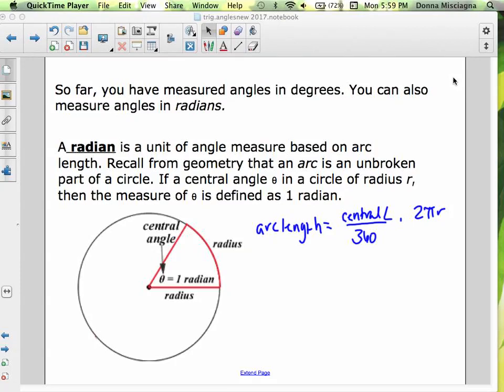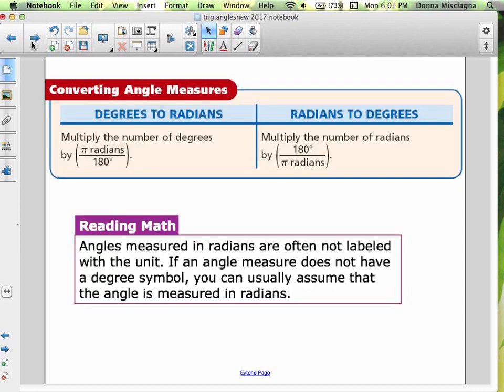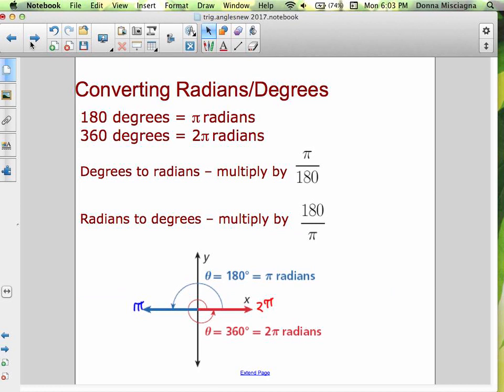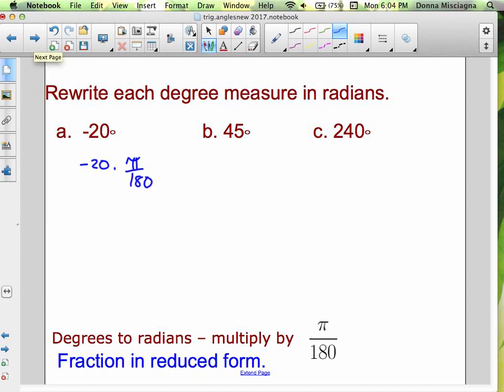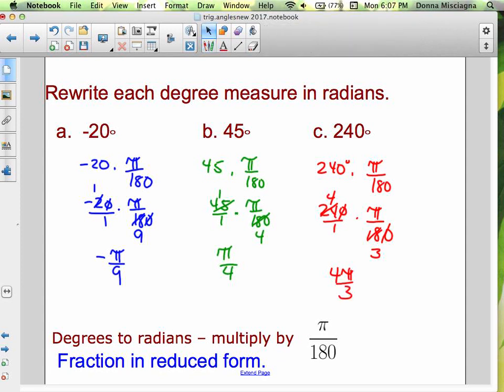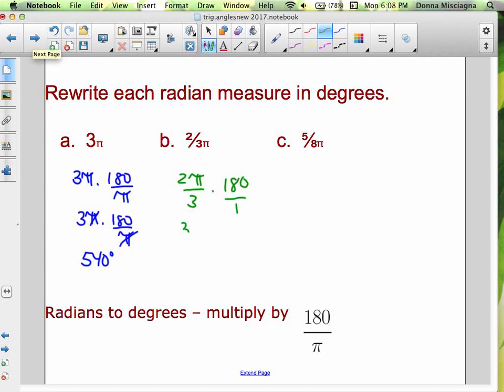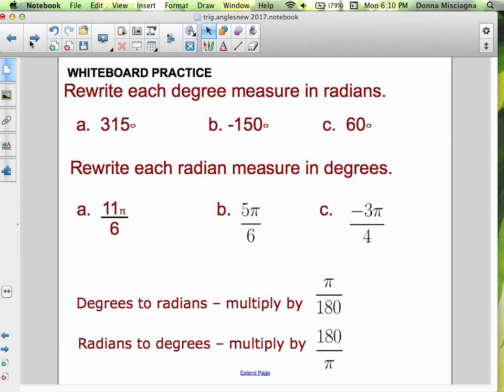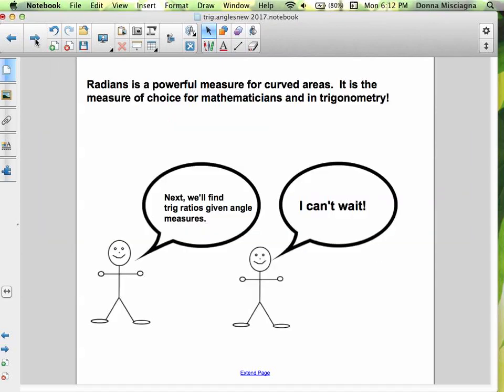Radian Measures Broadband